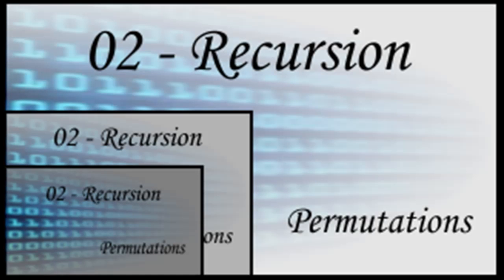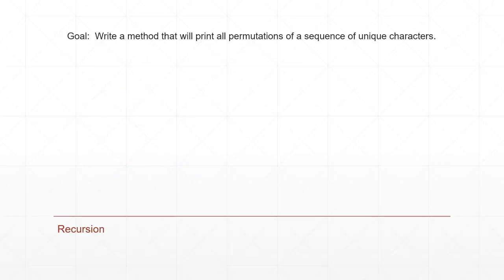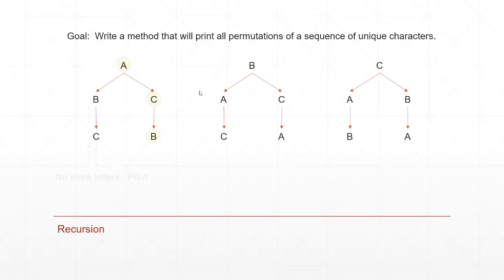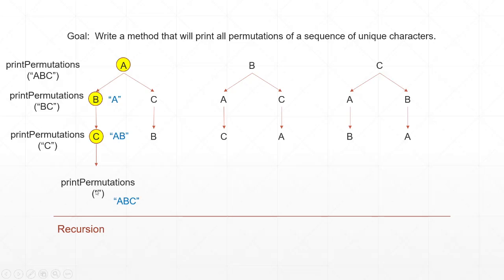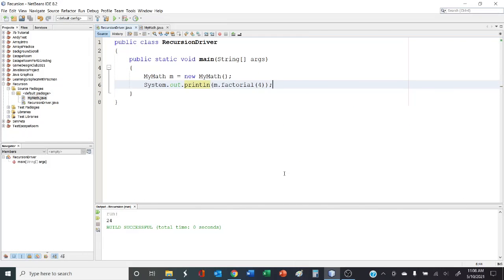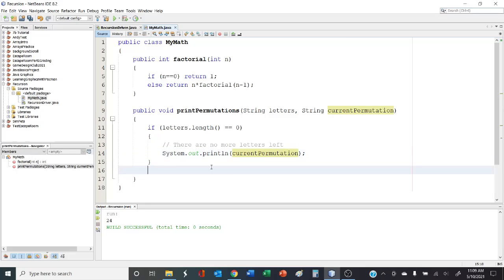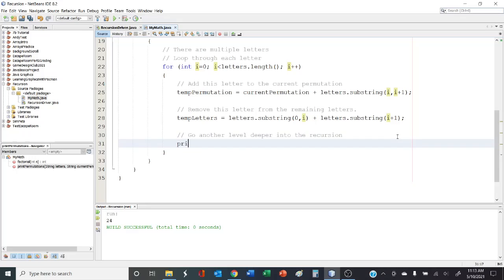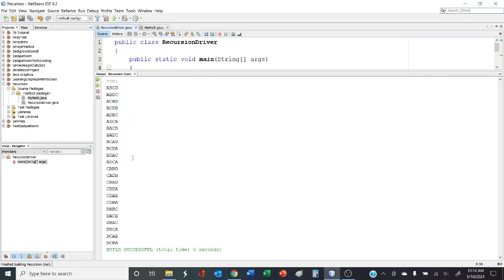Recursion - 02 - Permutations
This video will teach you the basics of recursion. We will go through an example using permutations.

This video is one of a multi-part series on teaching recursion. I am a computer science and mathematics teacher at both the university and high school level. This series is designed around that curriculum. I hope these videos help you.